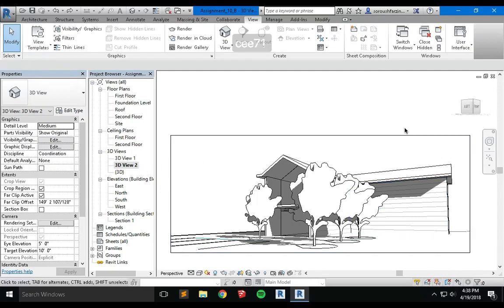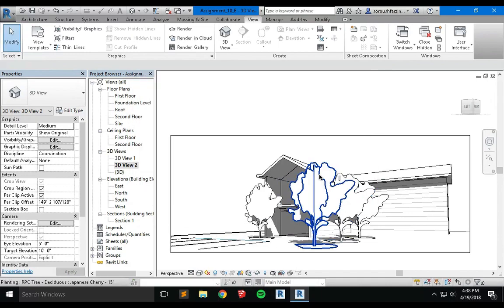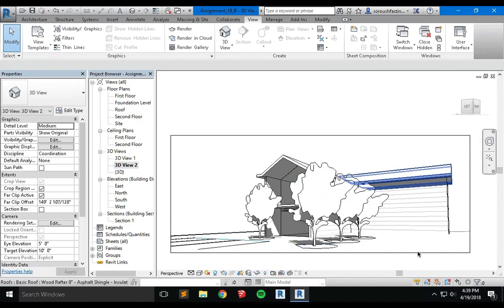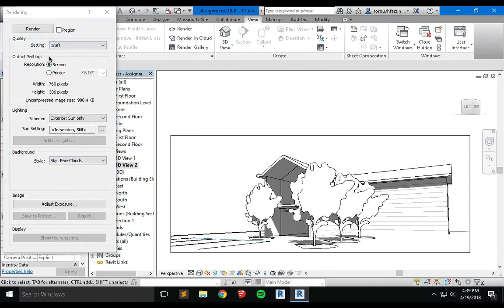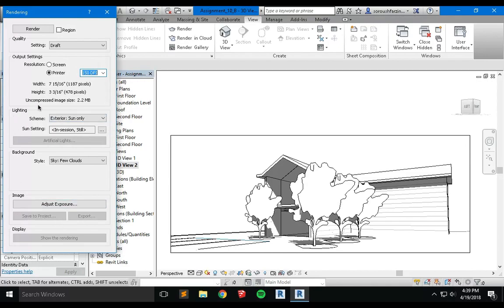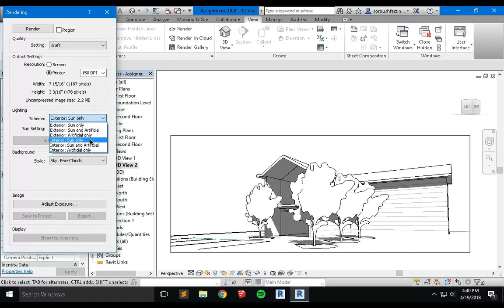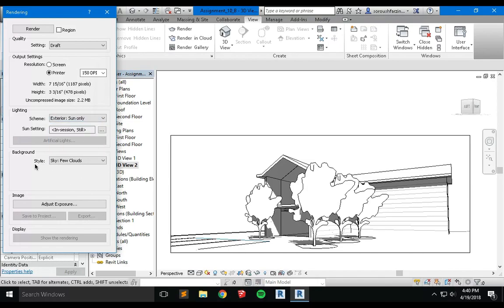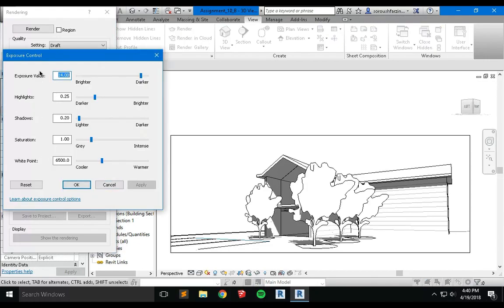Revit Tutorial 4 | Class 16 | Render